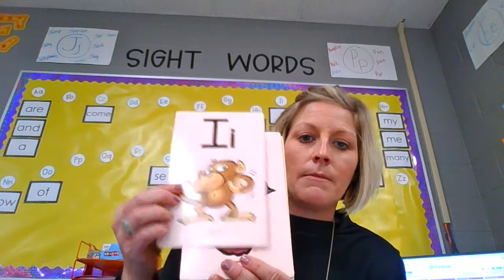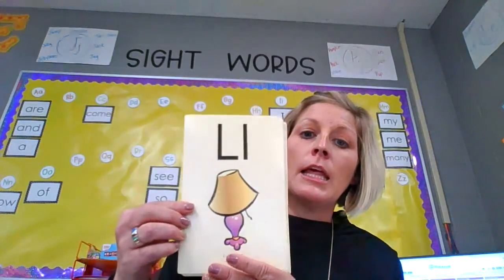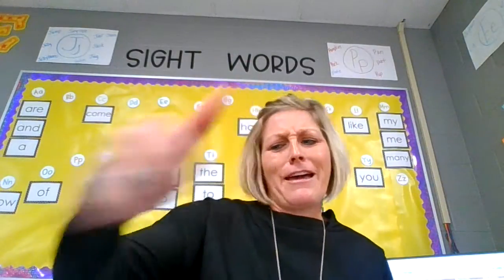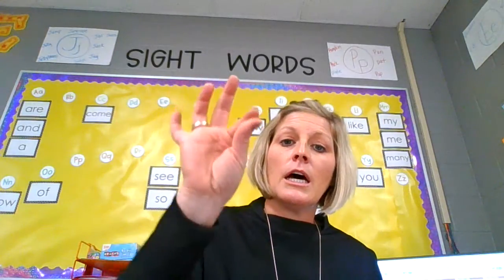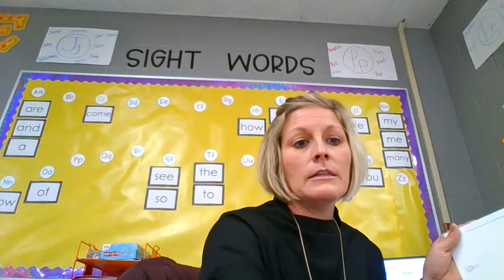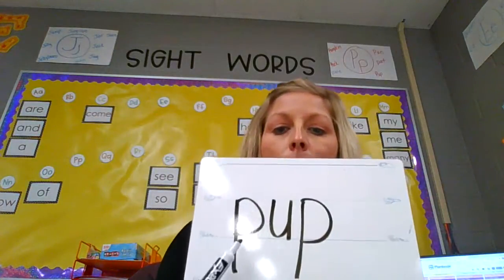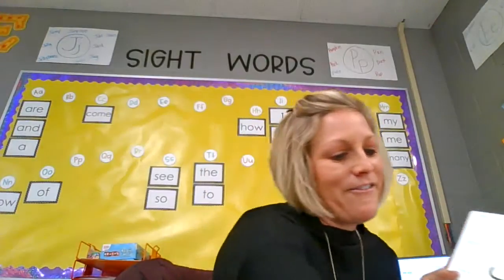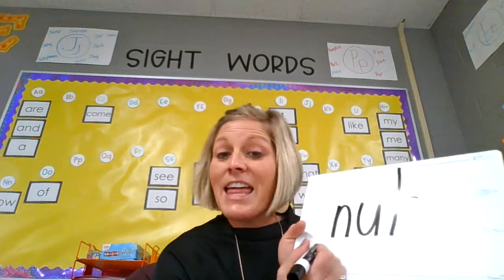Thursday Fundations 01/21/21